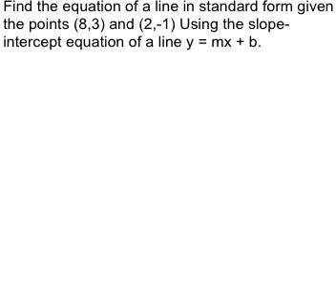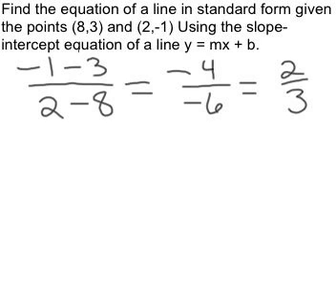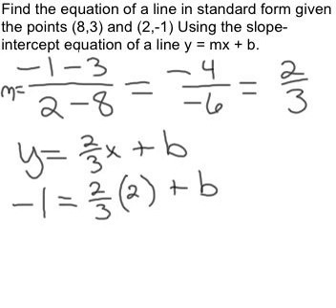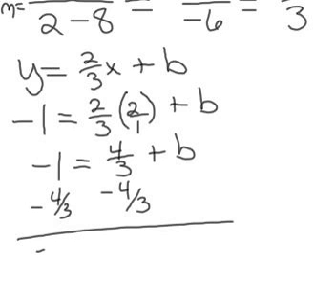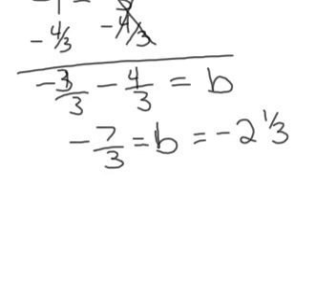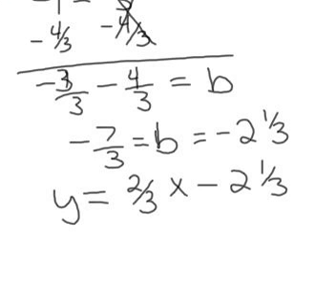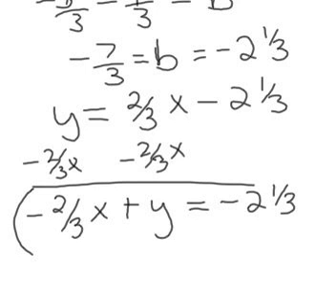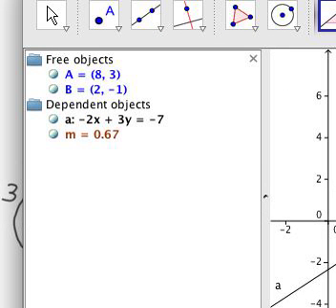Equation of a line using slope intercept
Equation of a line using slope intercept form of a line.